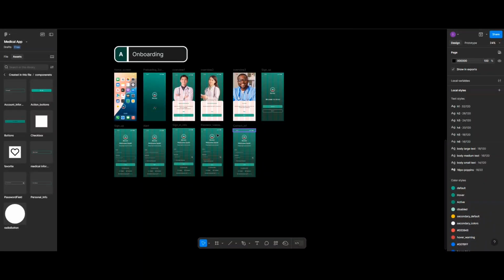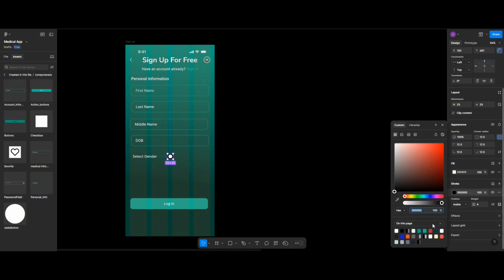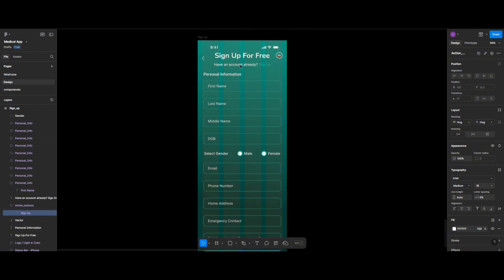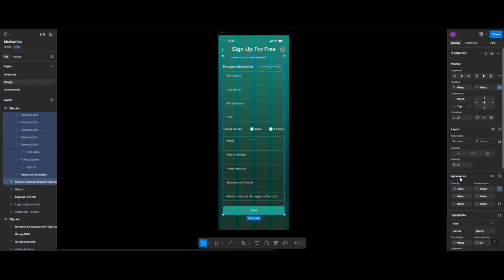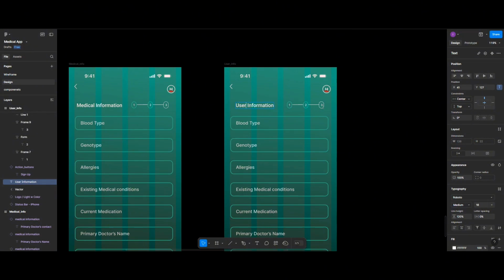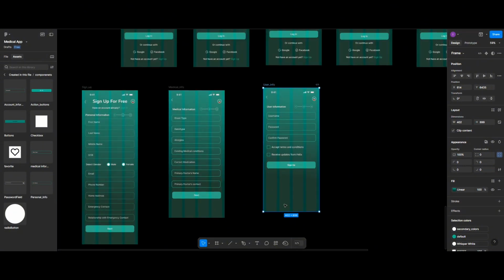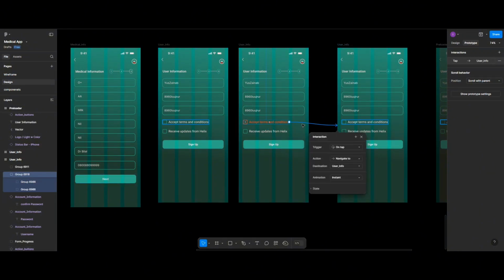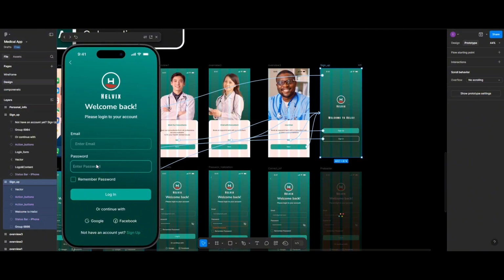17: How to Design Sign-Up Screens in Figma | UI/UX Design Tutorial 2025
How to Design Sign-Up Screens in Figma! 🚀

In this step-by-step tutorial, I’ll walk you through the process of designing clean, user-friendly sign-up screens using Figma. Whether you're a beginner or looking to level up your UI/UX skills, this video will help you understand the key principles behind designing effective onboarding forms for websites and mobile apps.

🔍 What You’ll Learn:

UI best practices for sign-up forms

Creating a clean and modern layout

Choosing the right colors, fonts & input styles

Tips for improving user experience

👇 Got questions or want a part two? Drop them in the comments below!